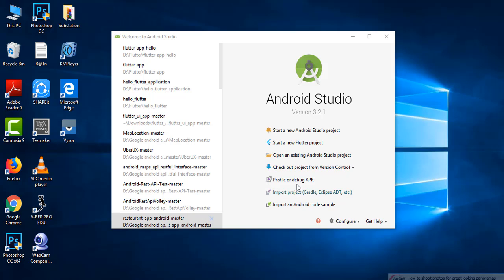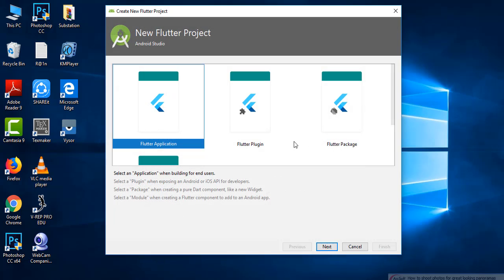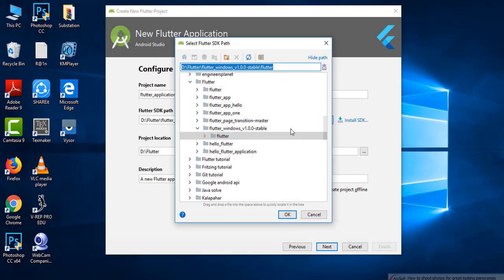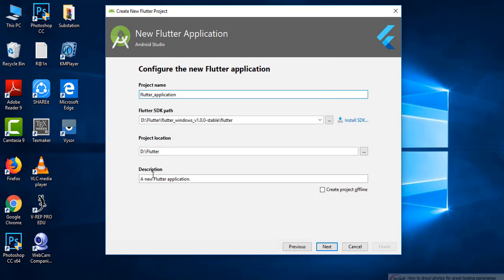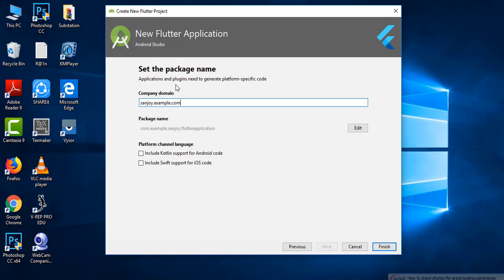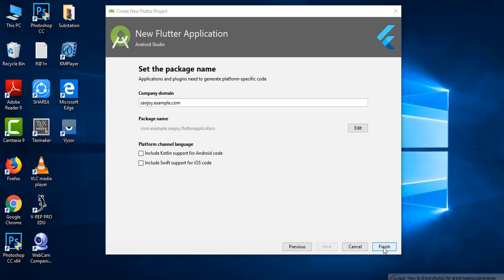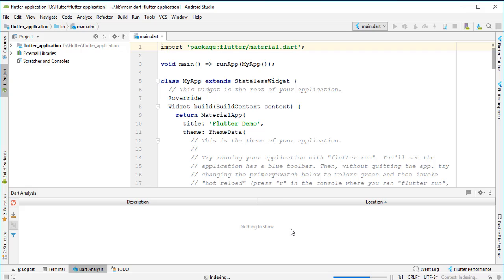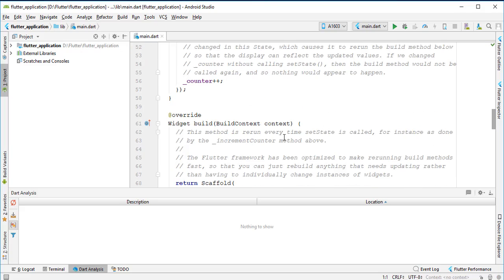How to Open New Project In Flutter | Flutter Tutorial | PlayList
In this tutorial discuss about how to open New Project In Flutter in step by step. Open New Flutter project and Run it on Real Device. Flutter Tutorial.

Flutter is the open source SDK For Mobile Application Development Developed by Google. It is used to Develop Mobile App Like Android , ios application and also creating Application for Fuchsia.
Flutter makes it easy to build beautiful Mobile App. Develop mobile application material design. Develop Flutter Widgets design and user interface .Flutter implements platform specific  scrolling , navigational pattern, ui design , fonts , tab bar design  and more.
Learn From this Flutter Tutorial Series:
*Develop a mobile application and looks natural form both Android and ios
*Debug Flutter app
*Run flutter app on simulator/emulator
*Flutter widgets design
*Build database app using Flutter
*Build Animation in Flutter App
*Build E-commerce app In Flutter
*Web application in Flutter
*Build Flutter Application with TextView , Button , Toast , Edit text , Image View Linear Layout , Relative Layout , Constrain Layout , Coordinator Layout WebView , Seekbar , Progress Bar , Animation bar Popup dialog , Radio Button , Checkbox Start Activity , Data transfer between many activity , Turn one activity to another Android Splash Screen , Android XML layout , Android life cycle Phone Call , Email , SMS , Camera in android Development. Sharedpreferences , Fragment , Fragment lifecycle Menu bar , Navigation Drawer , Floating Action Button , Straight menu Sqlite database , Mysql , Jeson Listview , CardView , Multi listview , Android Animation , How to use third party library in android Firebase , Developing App using Firebase Image , video and file upload to server Picasso and Glide Library , EventBus library , ButterKnife Library , Youtube Api , Map Api , Translate Api , Google Browse Api Rest Api and Retrofit Api Social login jand logout , signin and sign out Develop Education , E-commerce , Book , Idea Game , Data sending , Todo list , Management , Office management , Medical , Engineering and many kinds of app.